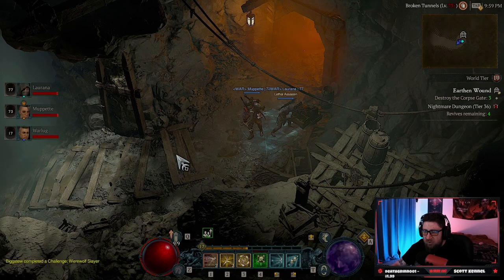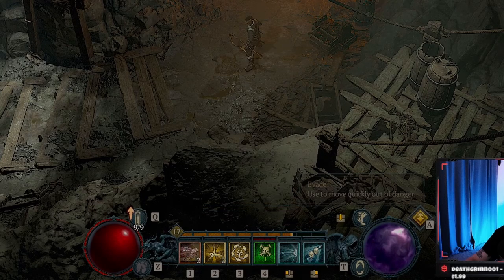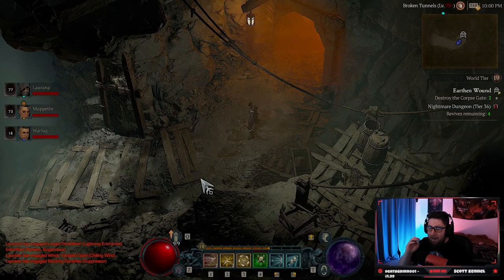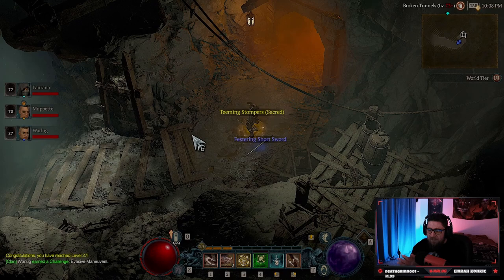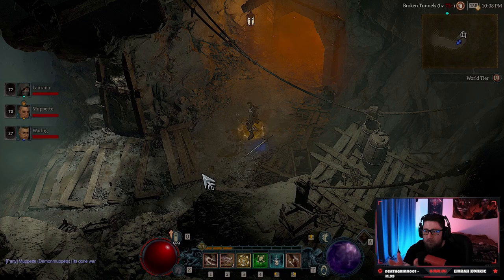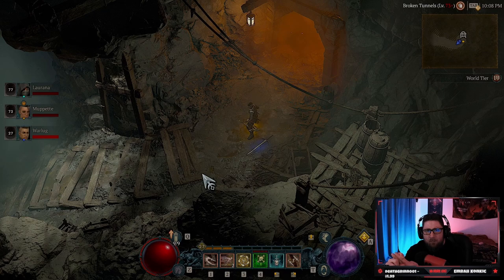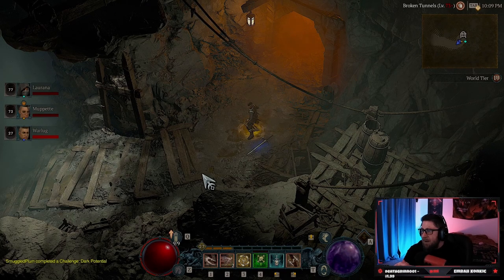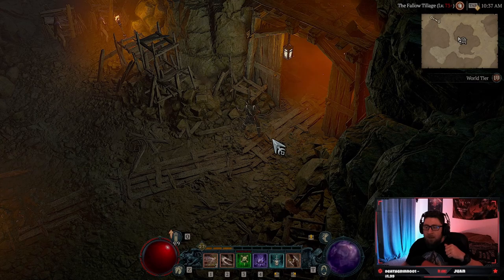THE BEST POWER LEVELING Method for ALT CHARACTERS in Diablo 4!